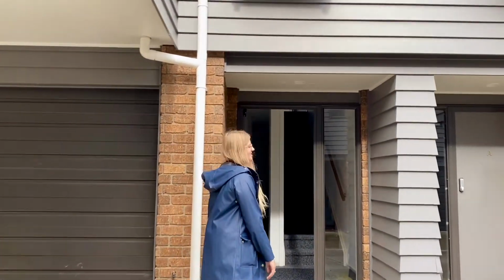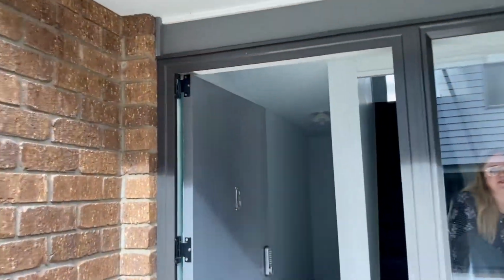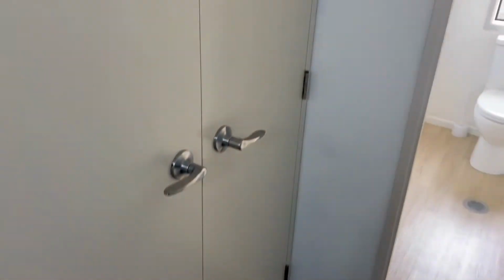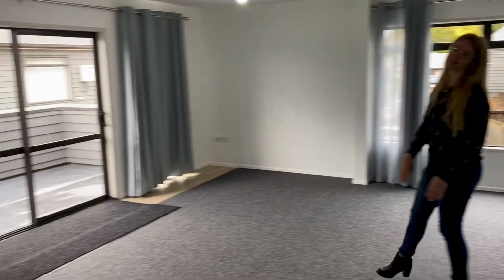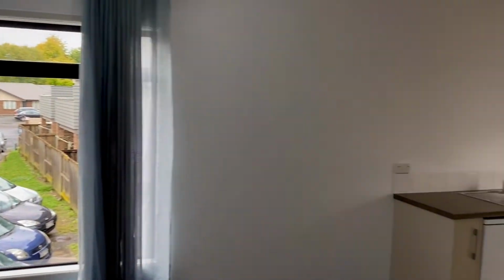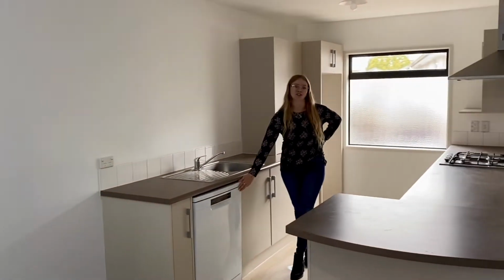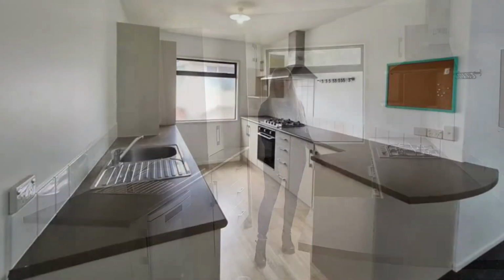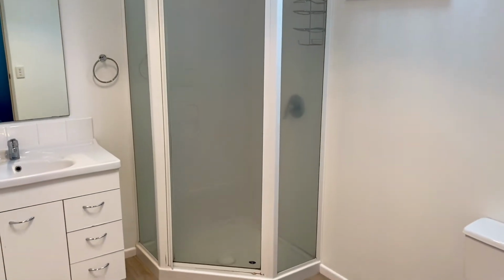15B Greensboro Street